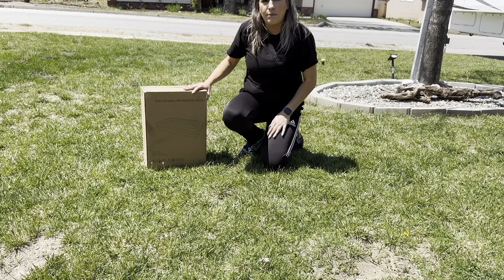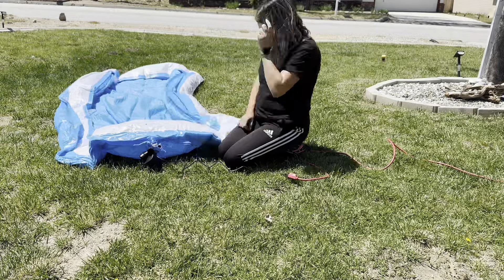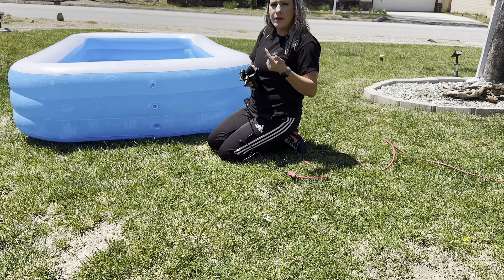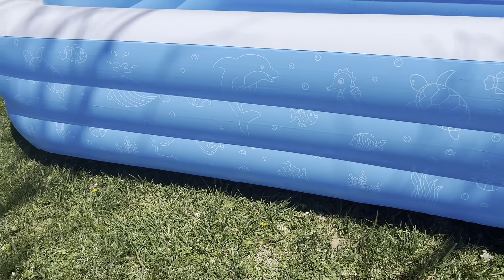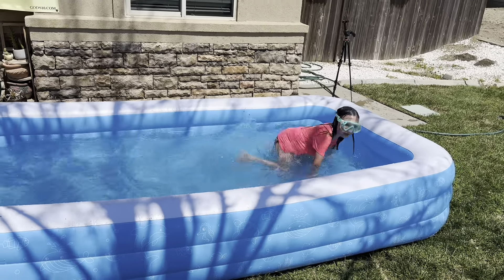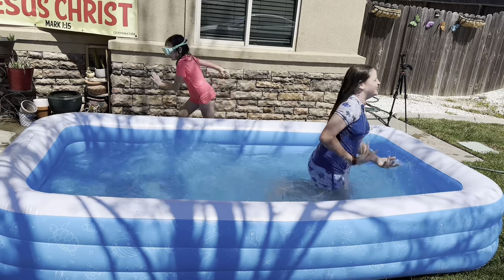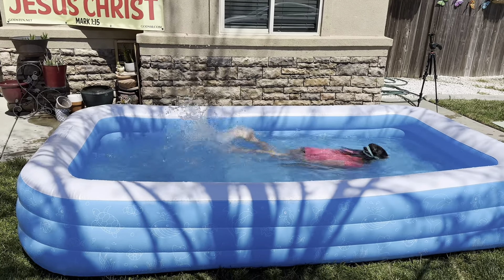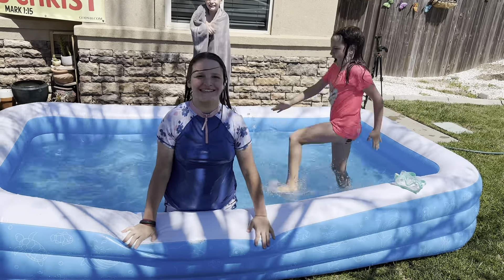azamine Inflatable Pool with Pump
azamine Inflatable Pool with Pump - 130"x 72" x 22" Swimming Pool Thickened Large Size for Family, Blow Up Pool for Garden, Backyard, Summer Water Party